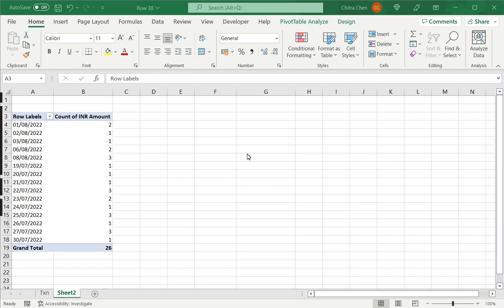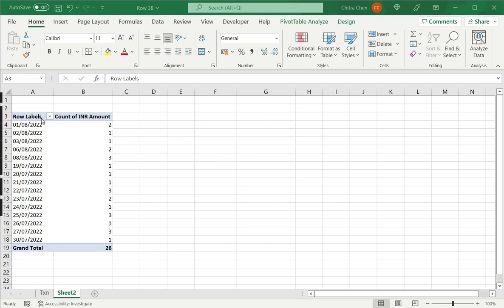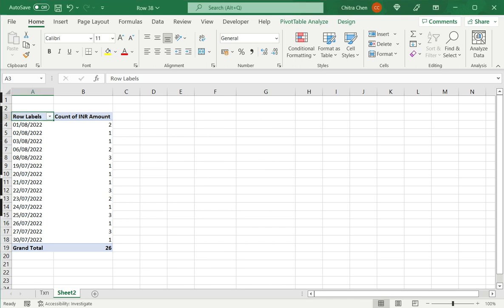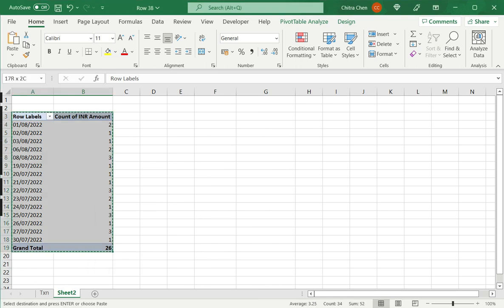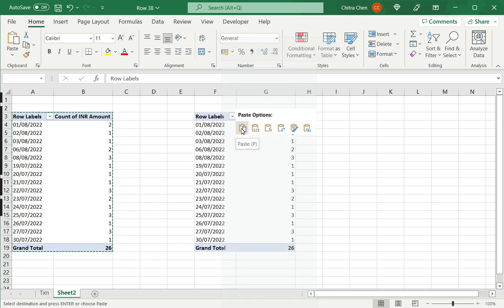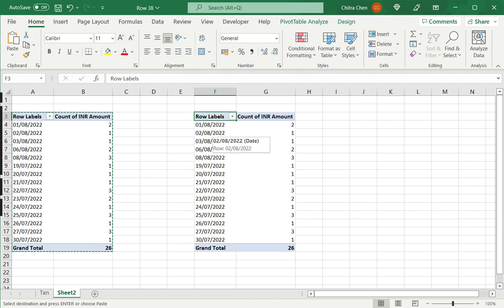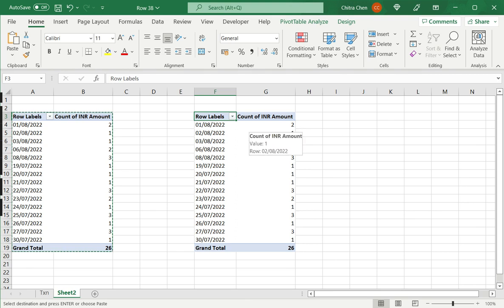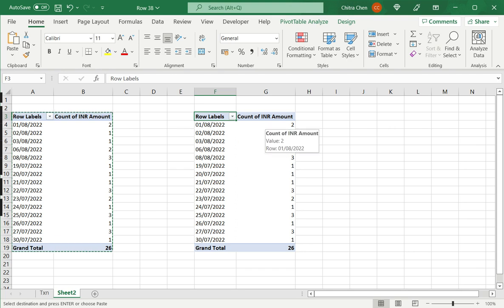How to copy a Pivot table in Excel